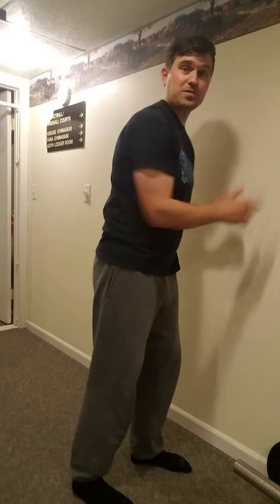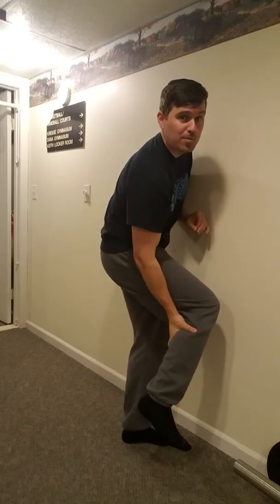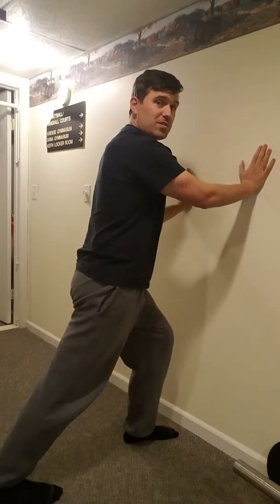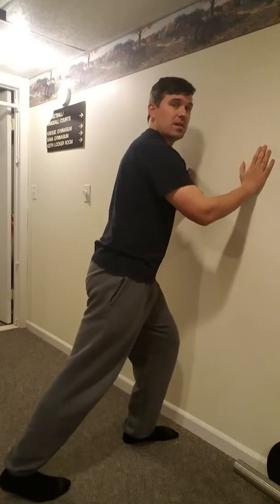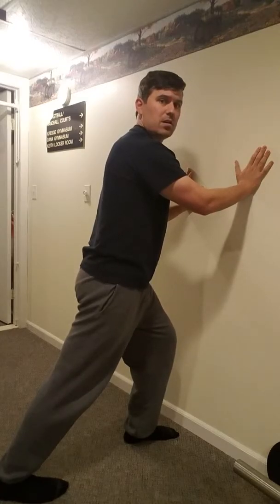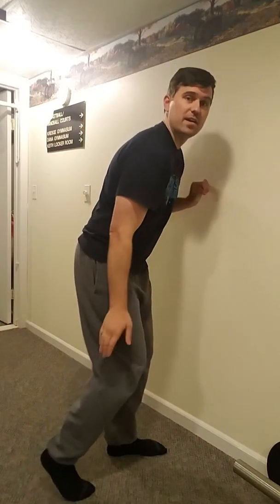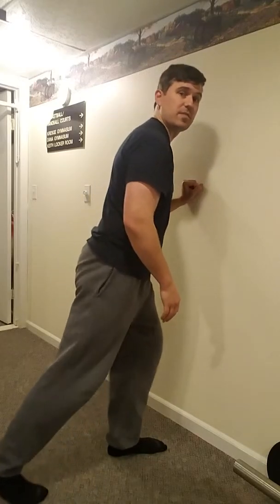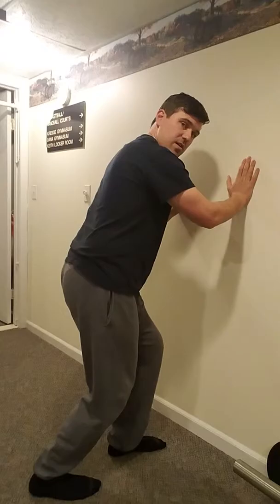Quads, Calves, Stretching Principles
Demo and discussion of stretching for quads and calves, discussion of stretching principles.